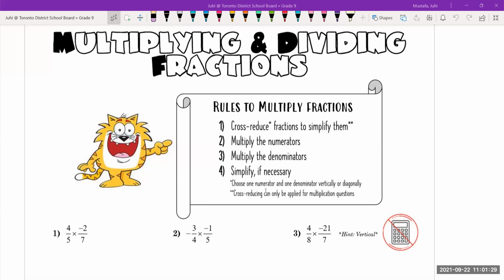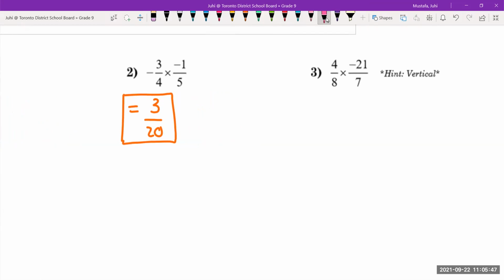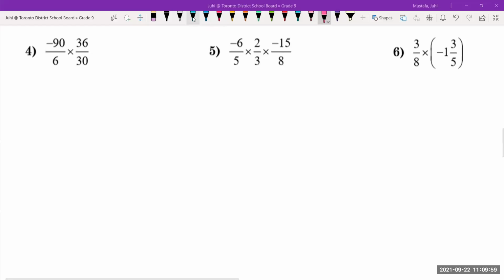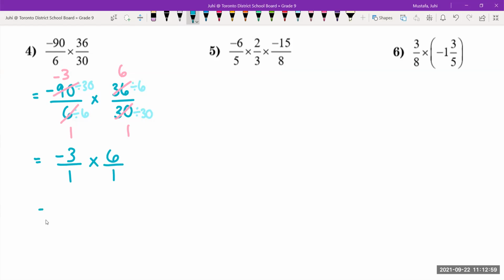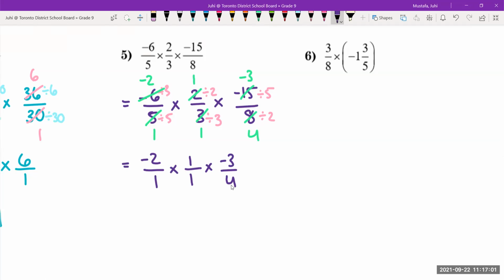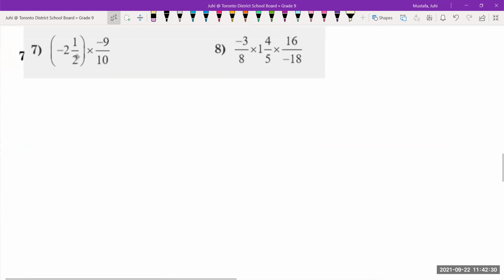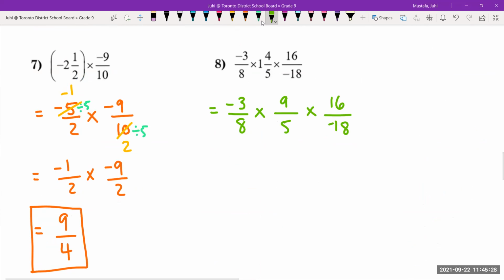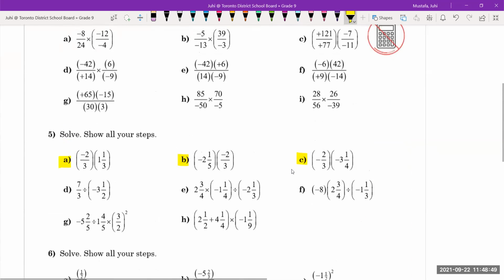6) Multiplying Fractions (cross-reducing) | MTH1W | Numeracy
Multiplying Fractions (cross-reducing)